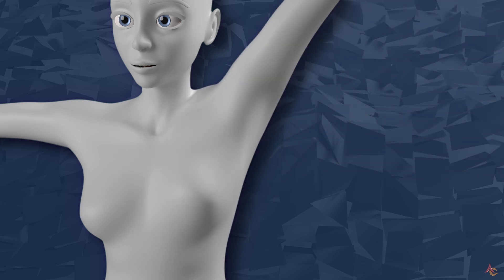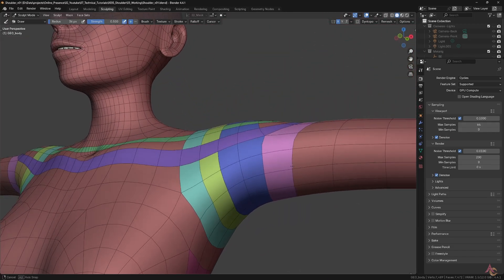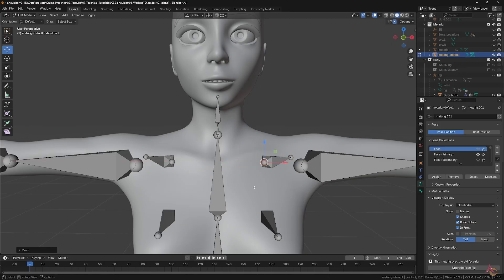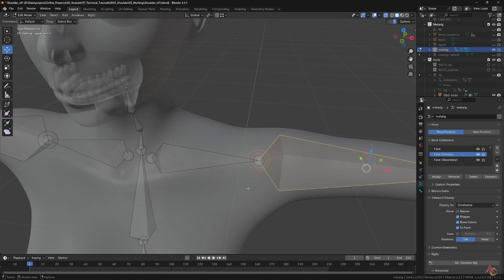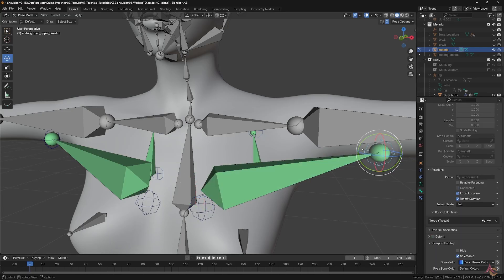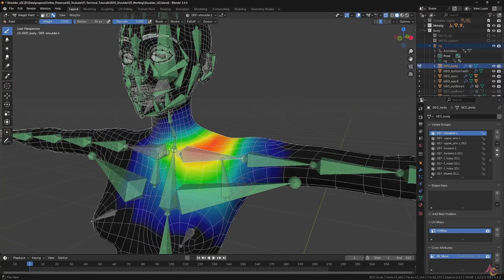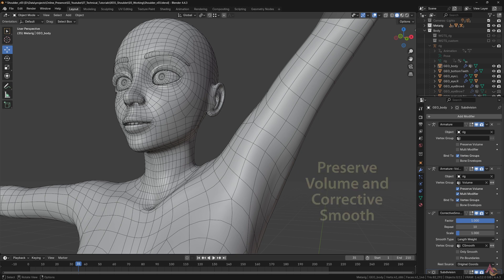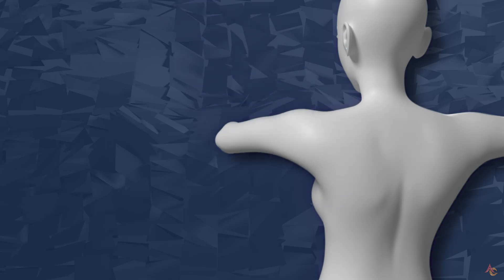3D Character Creation for Animation - The Shoulder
The shoulder can be one of the most difficult areas of a character to achieve nice deformation given its wide range of movement. Hence, as requested by a viewer, here's a complete overview of the various components, from topology to rig setup and weight painting that can be used within Blender to produce good looking animation without the use of Shapekeys.

CHAPTERS
00:00 Opening
00:33 Shoulder Topology
01:25 Bone Placement and Setup
02:39 Custom Bone Setup
03:53 Main Weight Painting
04:36 Additional Modifiers
05:43 Outro